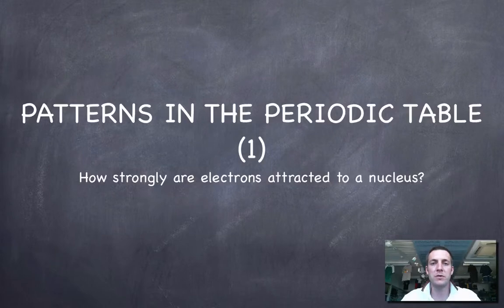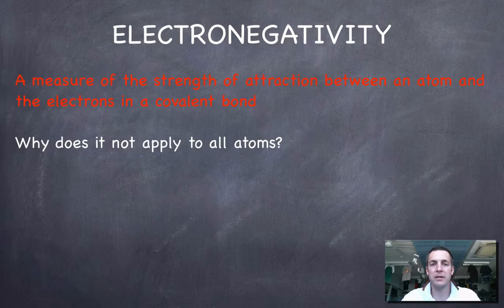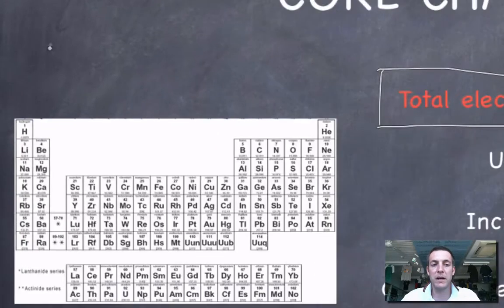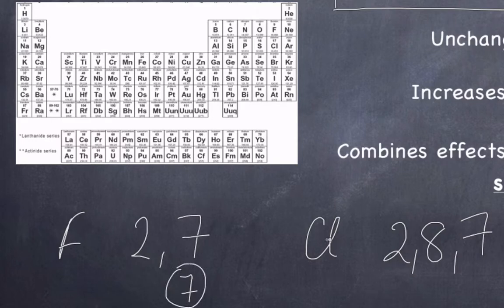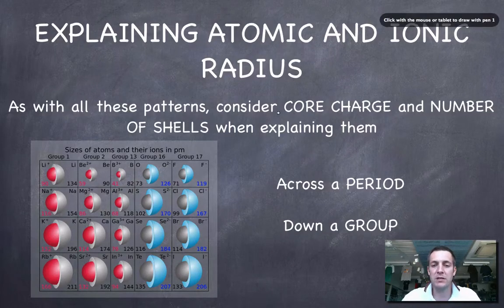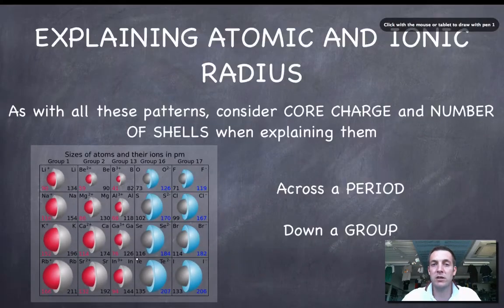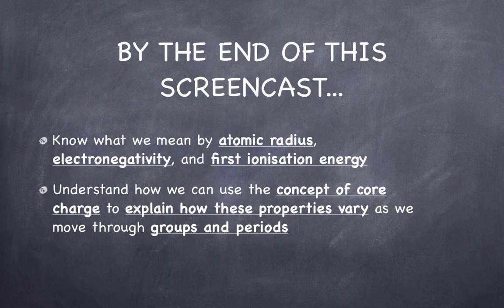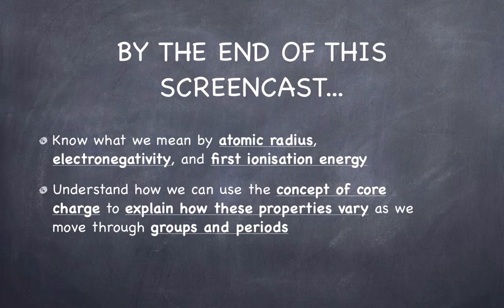2 Patterns in the Periodic Table (part 1)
2nd in a series of 6 films covering the SL Periodicity topic from the IB Diploma chemistry course. Here we look the causes behind the patterns in atomic/ionic radius, electronegativity and ionisation energy that we observe in the periodic table.